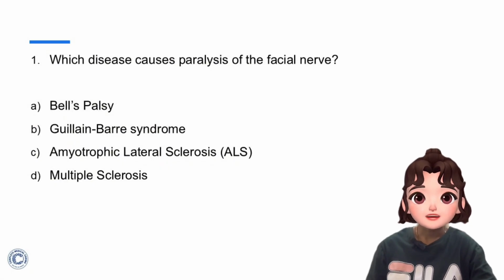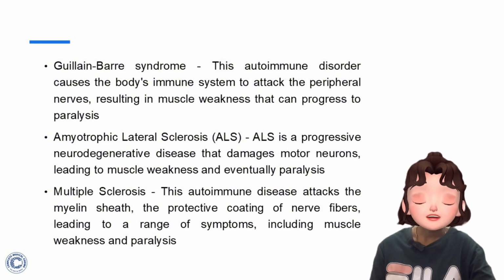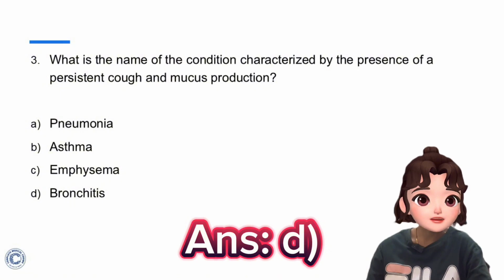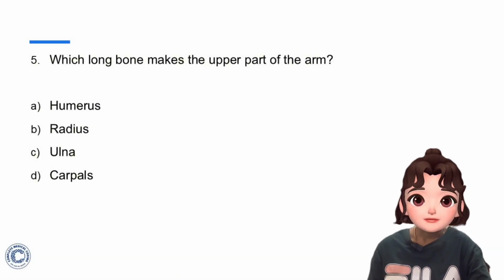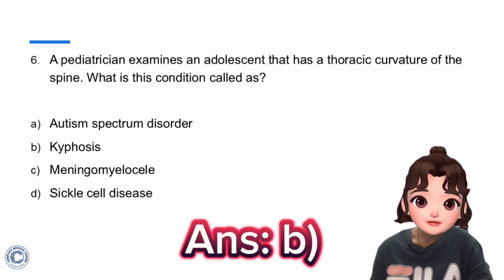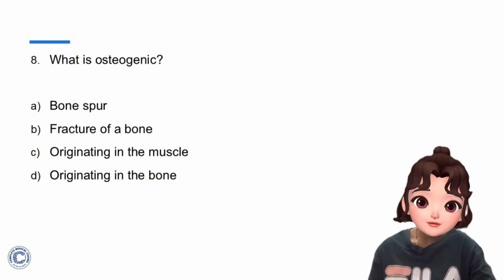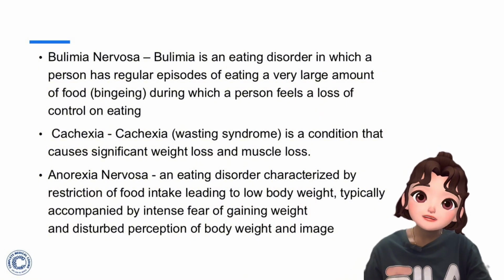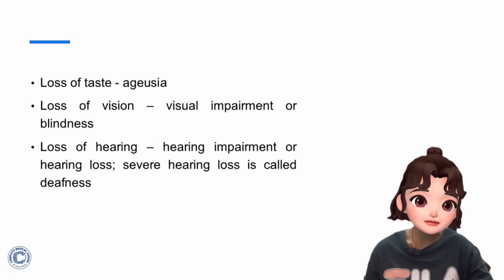CH-108: Most Repeated CPC Anatomy Questions 2025 l AAPC l CPC l Medical Coding Course